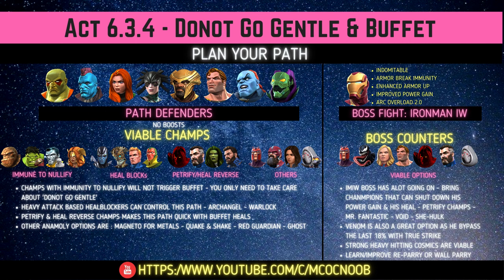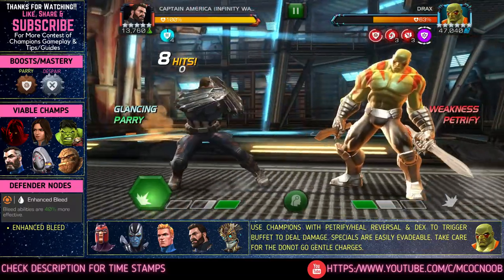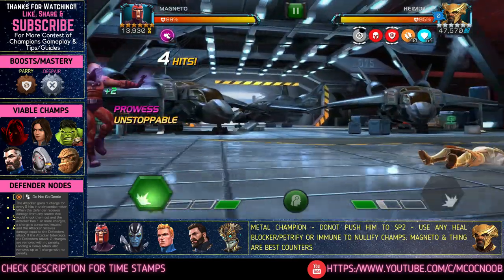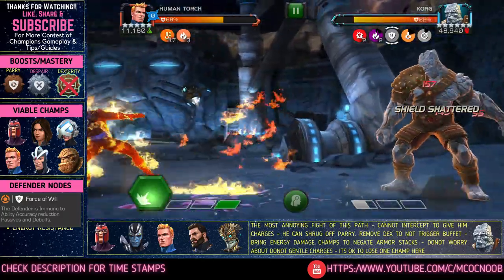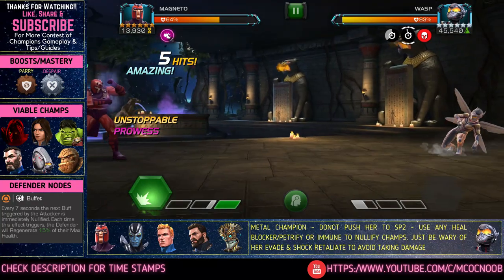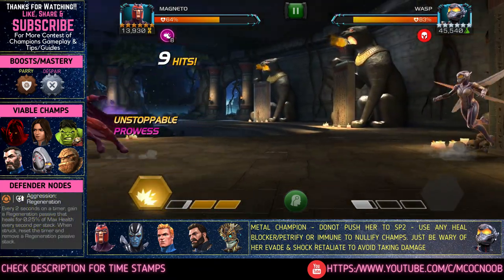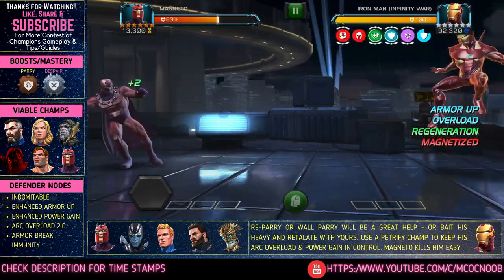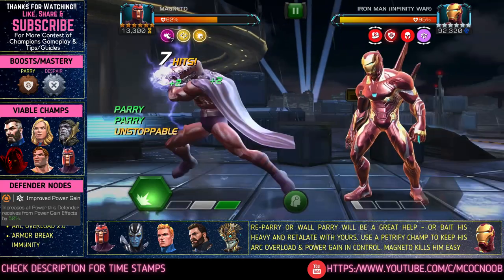MCOC: Act 6.3.4 - Donot Go Gentle & Buffet - Tips/Guides - No Revives - Story quest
Hey, Guys back with mcoc ACT6 videos, today will be Act 6.3.4 - Donot Go Gentle & Buffet for exploration

00:00 Plan for Path
02:16 Drax
05:18 Heimdall
07:47 Korg
10:54 Wasp
12:24 Mr. Sinister
14:50 Hela
16:27 Night Thrasher
17:28 Nebula
19:01 Ironman IW (BOSS)

If you enjoy the video and you found it helpful, consider buying me a coffee

Also Checkout for an amazing breakdown of the game itself including AQ, AW and story quests and general game updates.